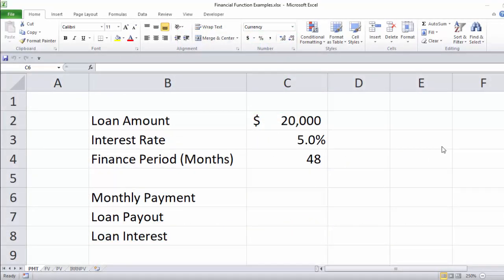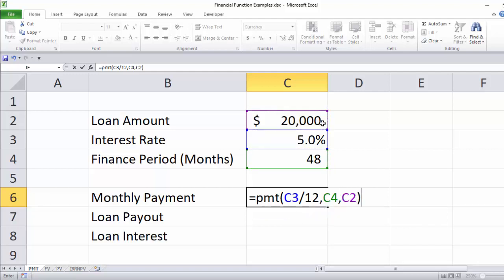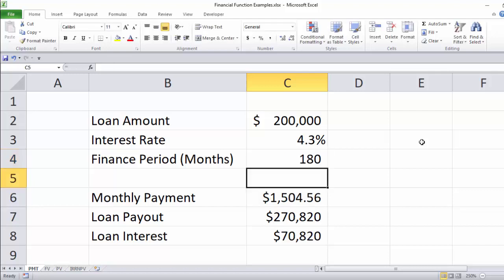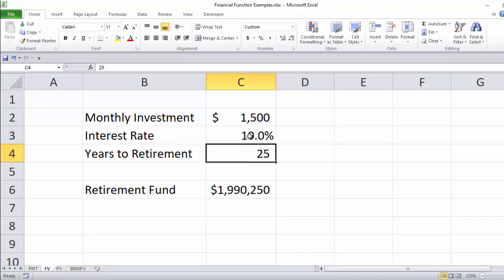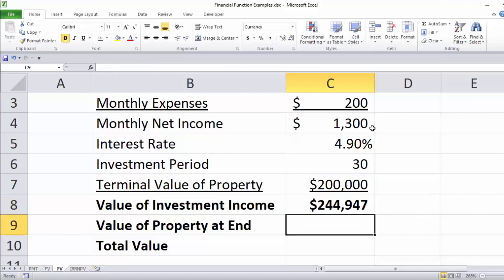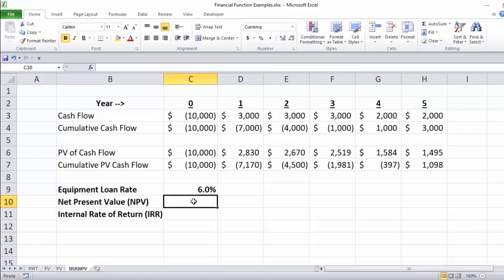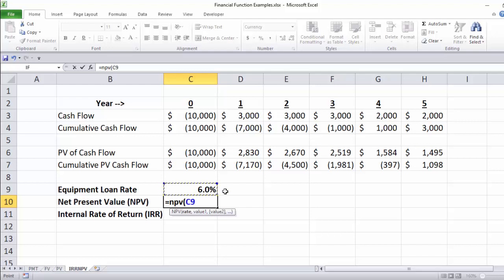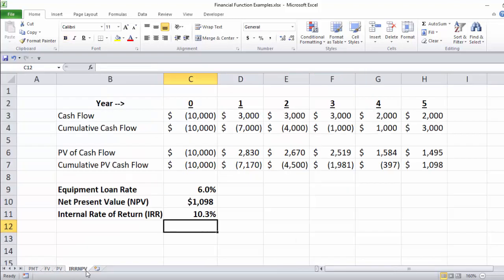Excel Essentials -- Level UP -- Basic Financial Functions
Learn about Excel's key financial functions -- PMT (Payment); FV (Future Value); PV (Present Value); NPV (Net Present Value) and IRR (Internal Rate of Return).  These functions are easy to set up and help you with business and personal financial decision making.